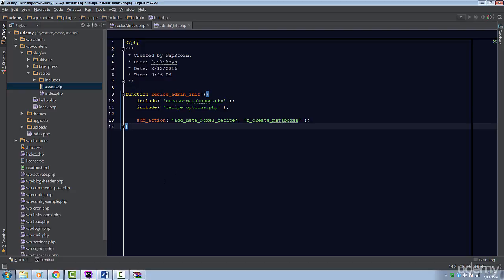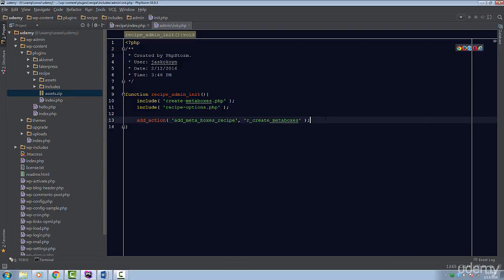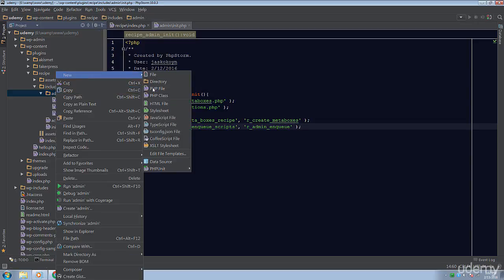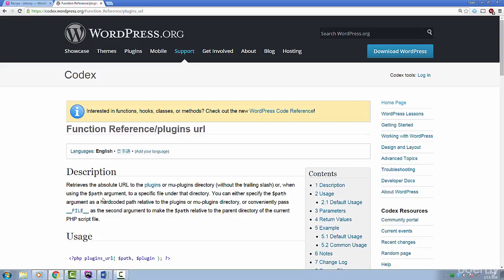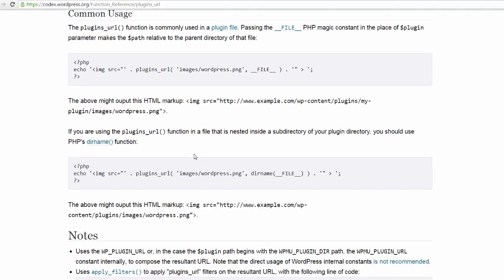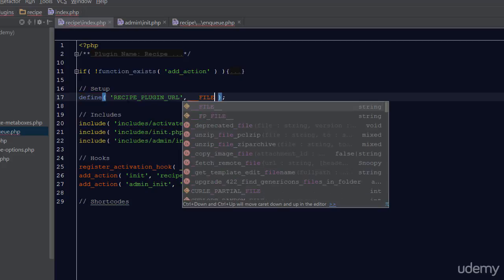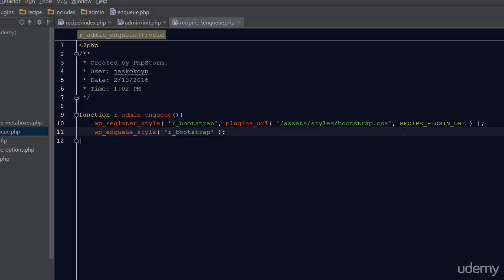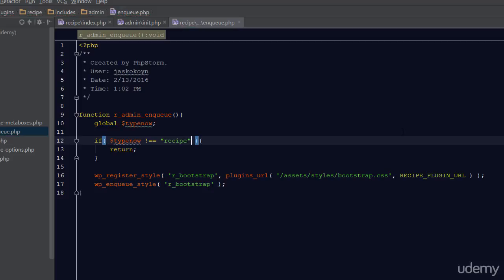007 Enqueueing Files